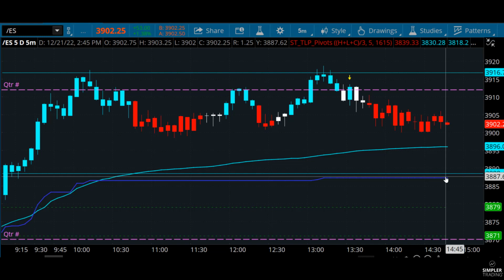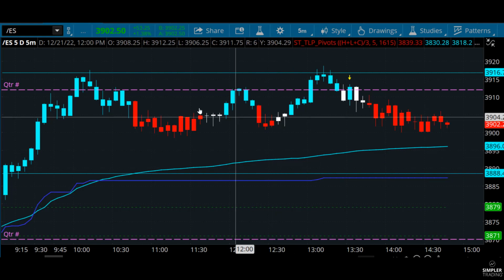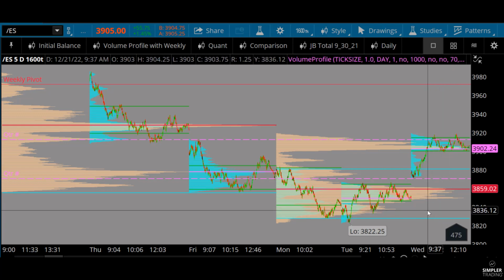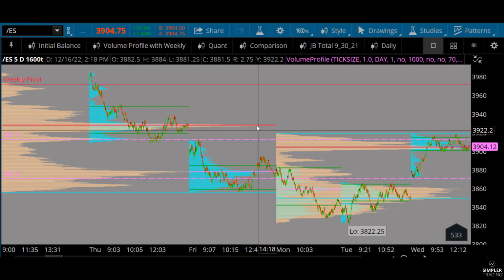Futures Trading: Nicely timed bounce | Simpler Trading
Today the SPX rallied 1.5% and fortunately we were looking for this.  There is, however, still some "And" & "But" still to go with this trade plan.  I'll explain in tonight's market update.